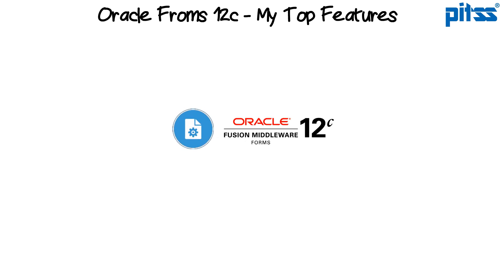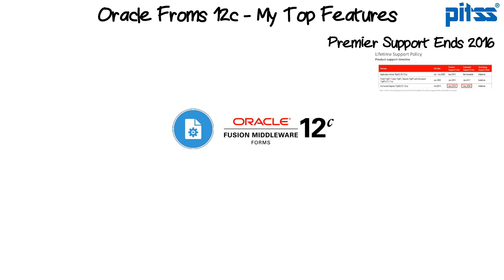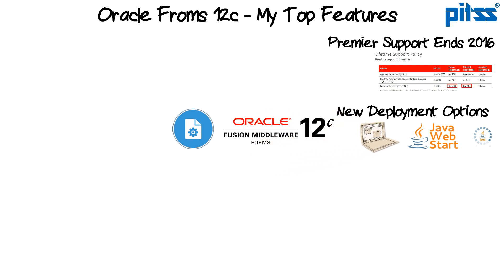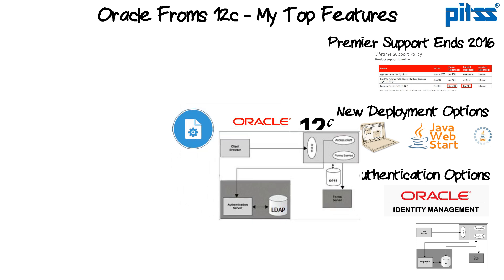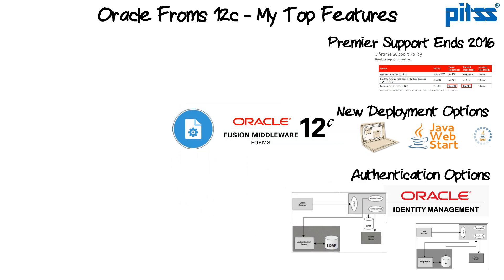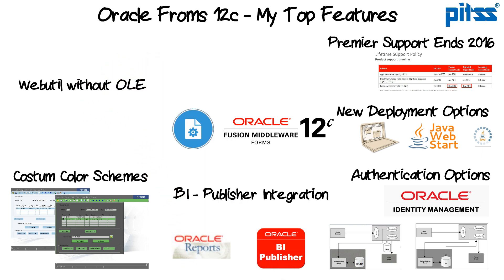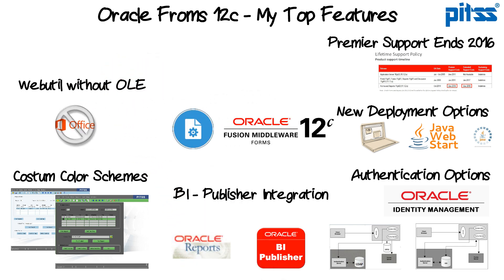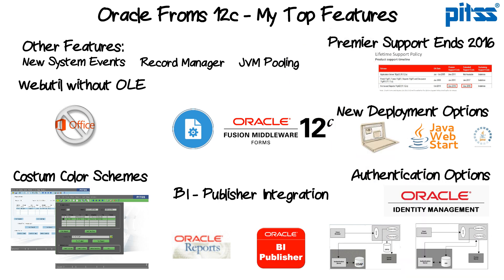Oracle Forms 12c New Features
At the end of 2015 Oracle finally released Oracle Forms 12c. This Video shows the Top New Features like new deployment options, customized color scheme, BI-Publisher Integration and more.

►LEARN MORE about how to…